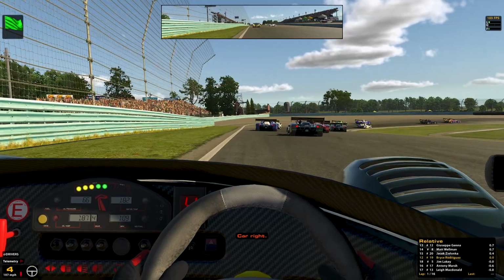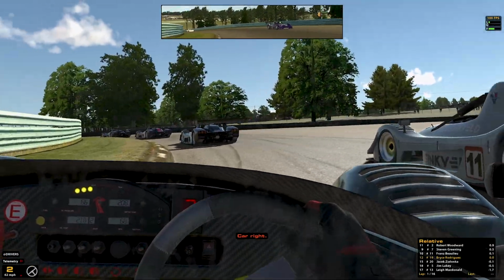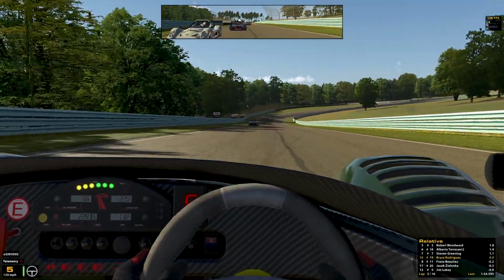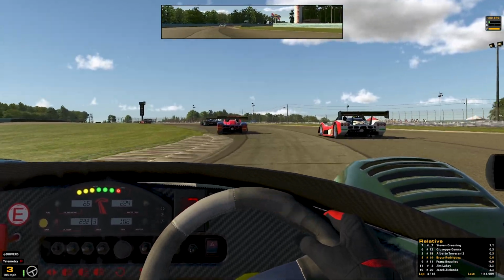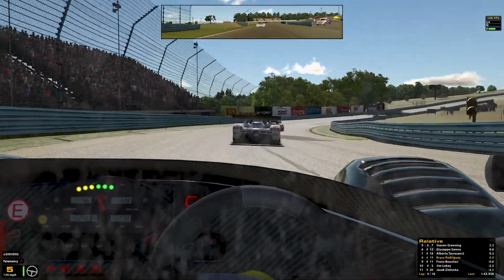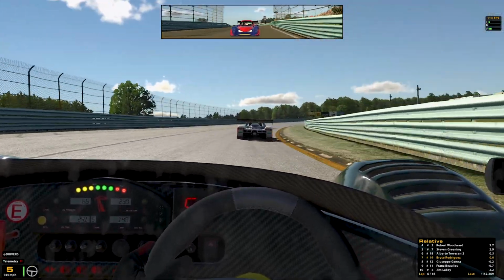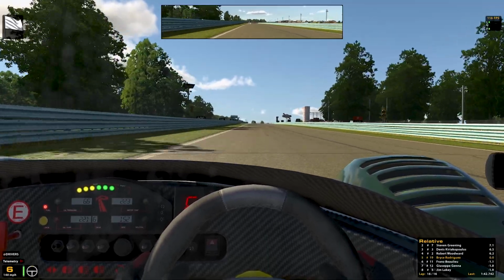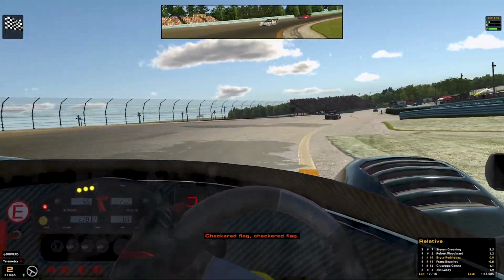The Radical Is AWESOME In iRacing!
Back at it again with another iRacing video and for the first time we're driving the Radical! It's a great car and had a super eventful intense race!!

• Livestreams Saturday at 12PM EST!

• If you want to support me and grow the community here are your options to show your support!